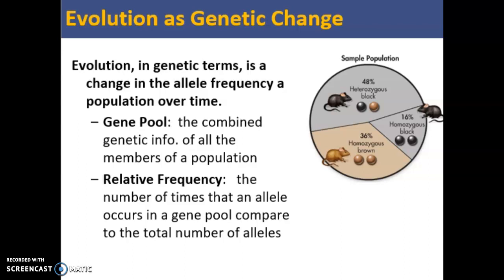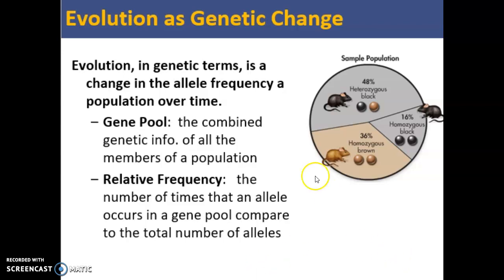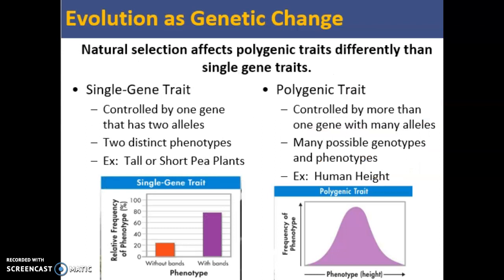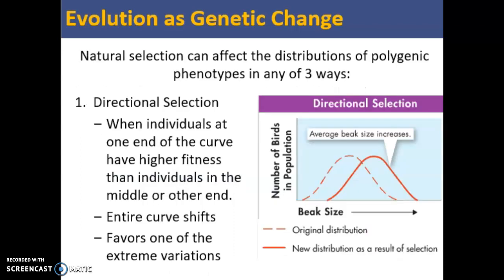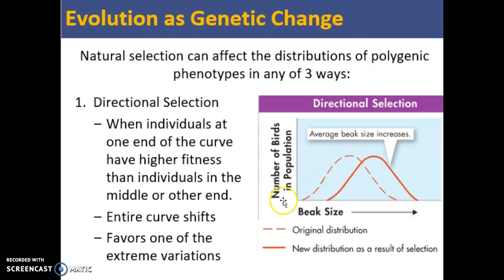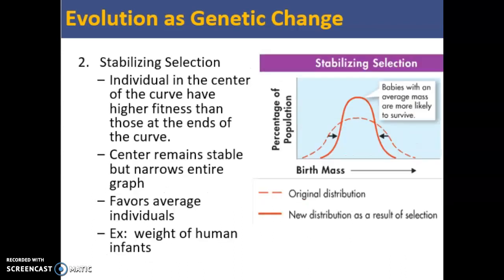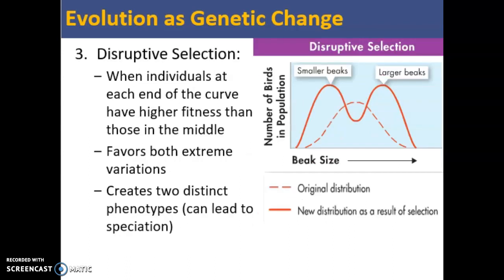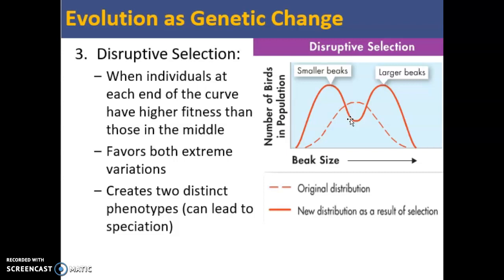Patterns of Natural Selection